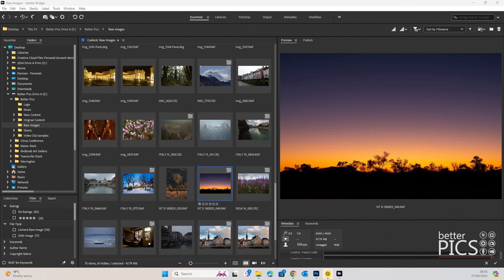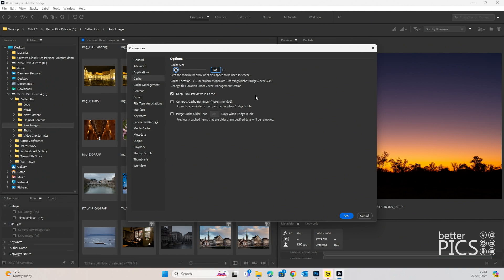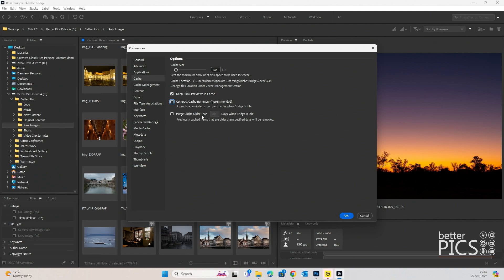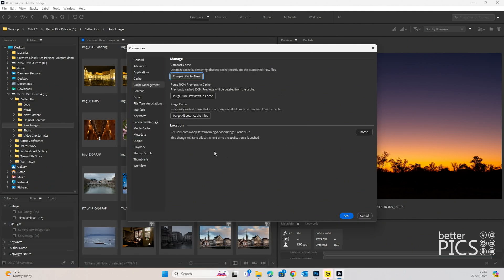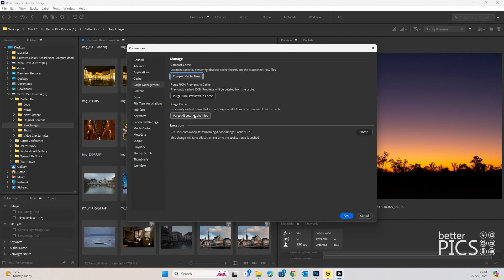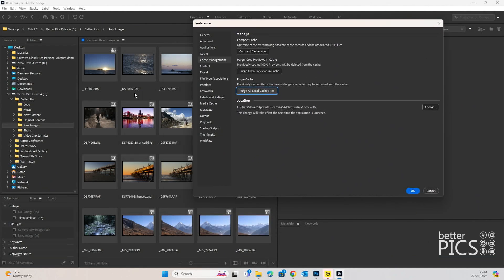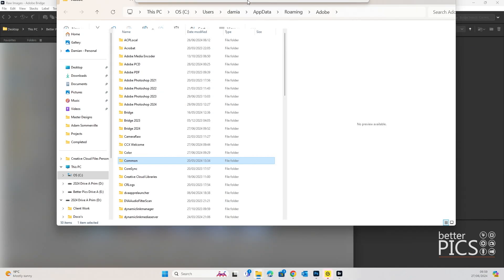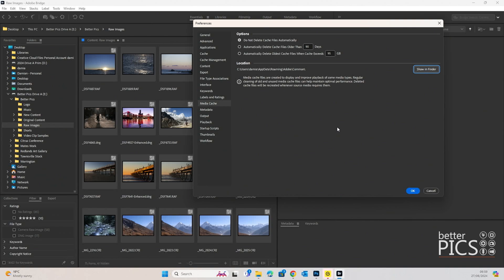How to Clear Cache with Adobe Bridge 2024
Quick video explaining how to manage and clear cache in Adobe Bridge. Maintaining and removing cache is an important process in order to keep your workstation operating smoothly, efficiently and as fast as possible.